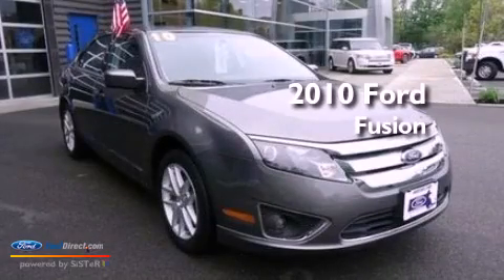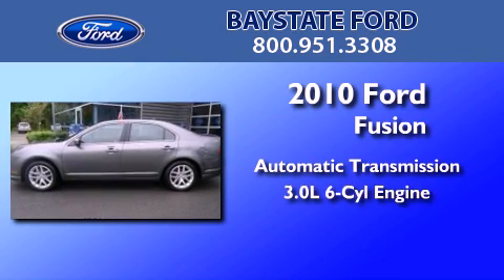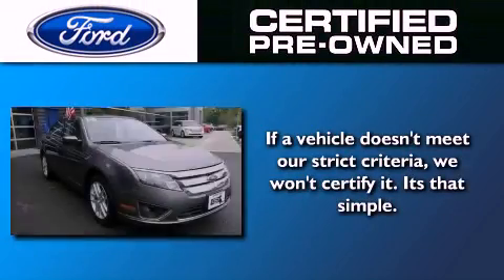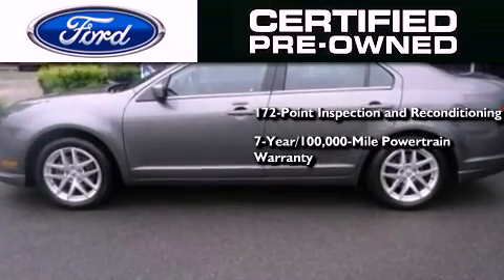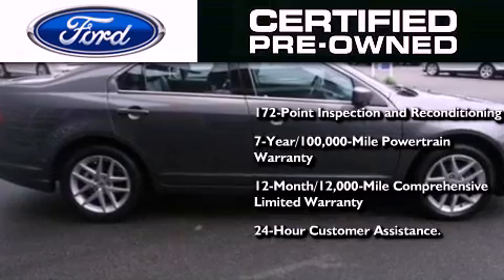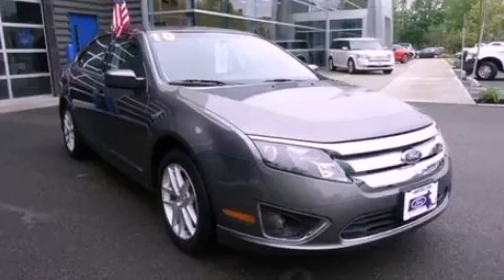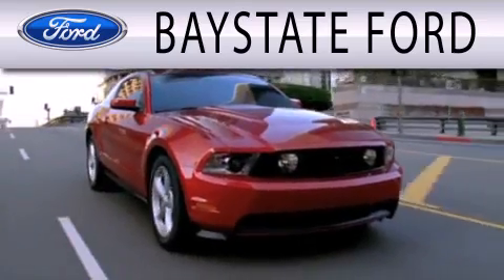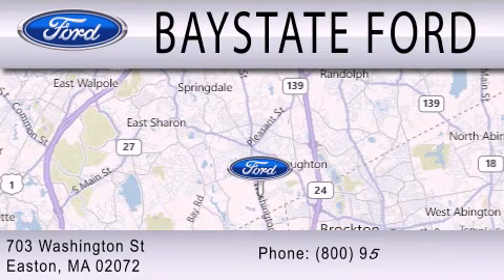2010 FORD FUSION Easton MA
Year : 2010
 Make : FORD
 Model : FUSION
 Engine : 3.0L V6 24V MPFI DOHC FLEXIBLE FUEL
 Trans . : 6-SPEED AUTOMATIC
 Exterior : GRAY
 Miles : 22,852

 Stock : P1880